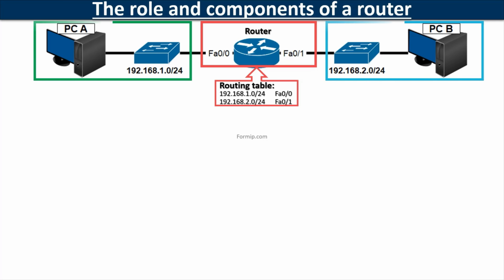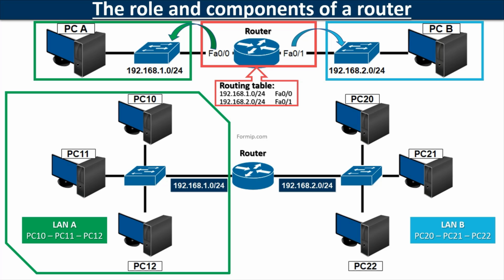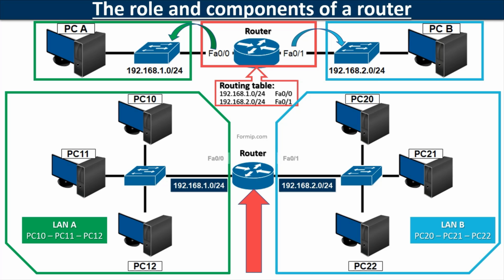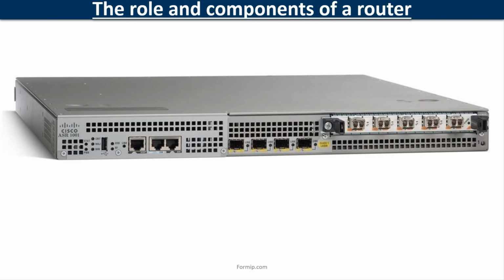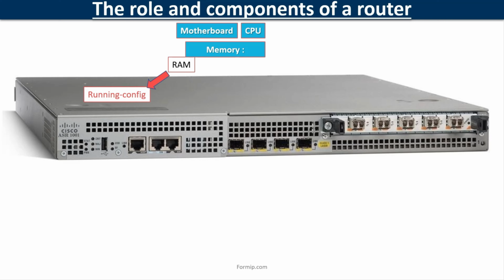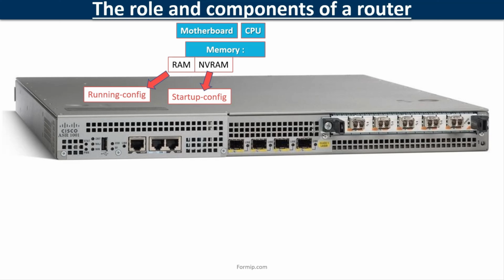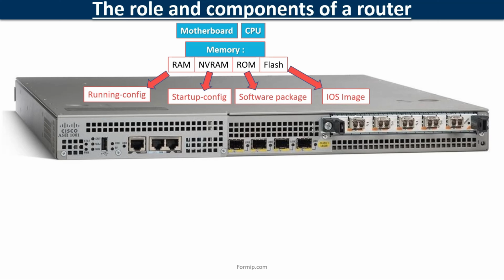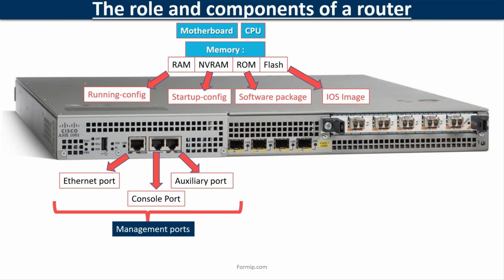Cisco Routers Explained: What's Inside and How They Really Work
Think a router is just a box you plug in and forget? Think again. Routers are the traffic cops of your entire network — and if you don't understand what's inside them, you'll never truly troubleshoot one. This video changes that.

📌 In this video:
We start from the ground up: what a router actually does, why switches alone can't connect two different networks, and how routing tables guide packets between LANs. You'll then go inside a real Cisco router — the ASR 1001 — to explore all four memory types: RAM (where the running-config lives), NVRAM (home of the startup-config), ROM (the bootstrap fallback), and Flash (where Cisco IOS is stored). Finally, we walk through every port type on a Cisco router — the console port, auxiliary port, management Ethernet port, and LAN/WAN network interfaces — so you know exactly what each one is for and when to use it.

⏱️ Chapters:
0:00 — Your Network Has No Bridges
0:37 — What Is a Router?
0:54 — Two Networks, One Router: Topology Demo
1:55 — Switches vs Routers: Key Difference
2:40 — Cisco Router Models Overview
3:08 — Inside a Router: Motherboard & CPU
3:27 — The 4 Memory Types Explained
4:44 — Router Ports: Console, AUX & Management
5:30 — Network Ports: LAN, WAN, Copper & Fiber